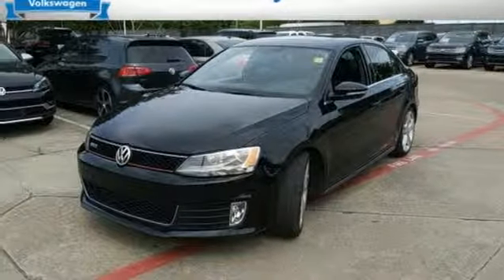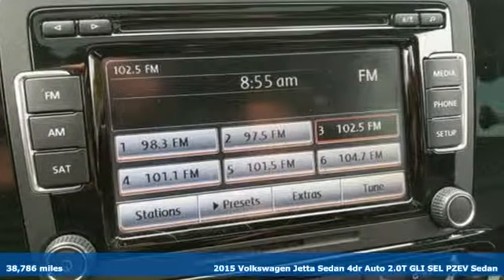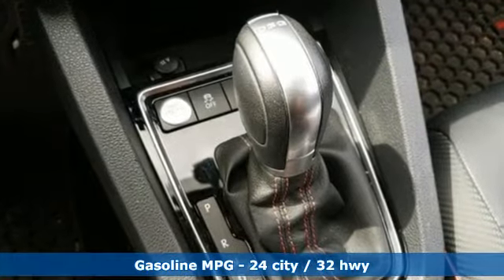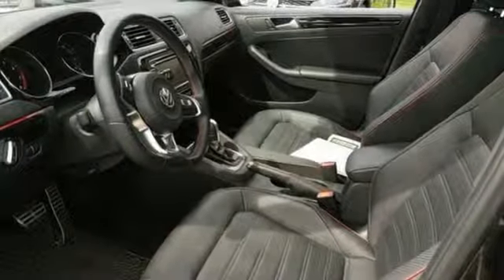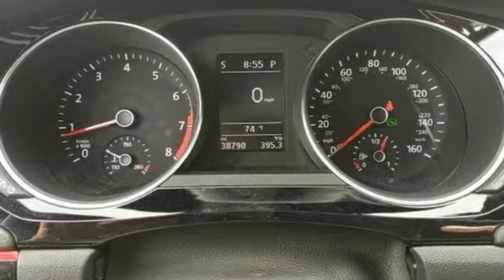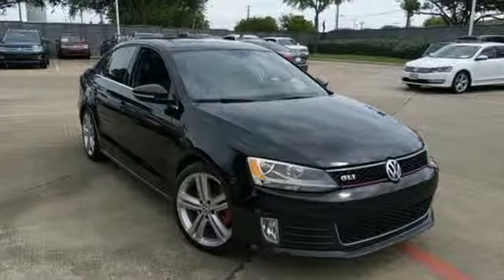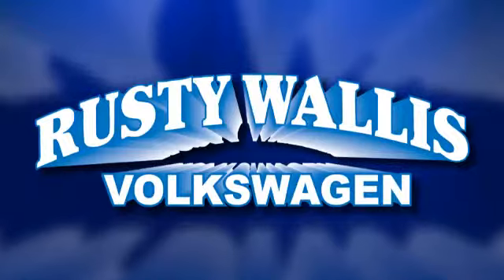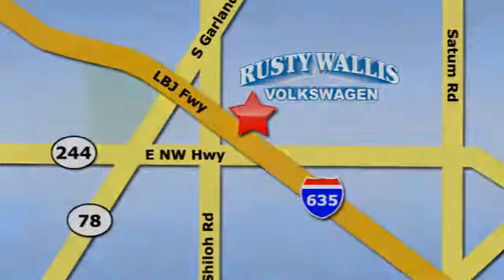Used 2015 Volkswagen Jetta Dallas TX Garland, TX P8048V - SOLD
Year: 2015
Make: Volkswagen
Model: Jetta
Trim: 2.0T GLI SE
Engine: 2.0L I4 TSI Turbocharged
Transmission: 6-Speed DSG Automatic with Tiptronic
Color: Black
Interior: Titan Black/Carbon
Mileage: 38786
Stock #: P8048V
VIN: 3VW4T7AJ7FM268409
VOLKSWAGEN CERTIFIED, ONE OWNER, CLEAN CAR FAX, BLUETOOTH, BACK UP CAMERA, SUNROOF / MOONROOF, LEATHER, HEATED SEATS, ALLOY WHEELS, LED HEADLIGHTS, `2015 Volkswagen Jetta 2.0T GLI SE 2.0 FWD DSG Automatic with Tiptronic 2.0L I4 TSI Turbocharged Passed Dealer Inspection, Recent Oil Change, Vehicle Detailed, Titan Black/Carbon Leather, 4-Wheel Disc Brakes, 9 Speakers, ABS brakes, Alloy wheels, AM/FM radio: SiriusXM, Automatic temperature control, Brake assist, Compass, Dual front impact airbags, Dual front side impact airbags, Electronic Stability Control, Emergency communication system, Exterior Parking Camera Rear, Four wheel independent suspension, Front dual zone A/C, Front fog lights, Heated door mirrors, Heated Front Bucket Seats, Heated front seats, Illuminated entry, Leather Shift Knob, Leather steering wheel, Low tire pressure warning, Outside temperature display, Panic alarm, Power door mirrors, Power driver seat, Power moonroof, Power windows, Radio: Premium VIII Touchscreen w/6-CD, Remote keyless entry, Speed control, Speed-sensing steering, Steering wheel mounted audio controls, Tachometer, Telescoping steering wheel, Tilt steering wheel, Traction control, Trip computer, Turn signal indicator mirrors.brbrRecent Arrival! 24/32 City/Highway MPGbrbrVolkswagen Certified Pre-Owned 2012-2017 Model Years Details:brbr * 2 Years of 24-Hr Roadside Asst. Transferability See Dealer for Detailsbr * Roadside Assistancebr * Warranty Deductible: $50br * Limited Warranty: 24 Month/24,000 Mile beginning on the new certified purchase date or expiration of new car warranty expires (whichever occurs later)br * Vehicle Historybr * 100+ Point InspectionbrbrbrReviews:br * The Volkswagen Jetta is a gorgeously sculpted sedan with daring angles and sumptuous curves. It has a high-end look with sleek aerodynamic lines, and comes in 6 models for buyers to choose from. The base Jetta S is equipped with a 2.0L, 115hp, 4-cylinder engine with your choice of a 5-speed manual or 6-speed automatic. Higher levels have the same transmission choices as the S, but with a 170hp Turbocharged engine instead. The TDI Clean Diesel with its 140hp engine gets up to an incredible EPA estimated 46 MPG on the highway. For more of a rush, the GLI is ready to take off with its turbocharged 210hp engine, sport suspension, sport steering wheel, and front sport comfort seats. For maximum fuel efficiency and an exciting drive, the Jetta Hybrid is available with a 170hp turbocharged engine, a 7-speed DSG automatic transmission with Tiptronic, and gets an EPA estimated 48 MPG on the highway. The interior of the Jetta is sophisticated, roomy, and stylish. It comes standard with a multi-function trip computer and an auxiliary input for your radio. Higher trims have available features like Bluetooth audio streaming, a power sunroof, push-button start, touchscreen navigation, Fender Premium Audio, a Rearview camera, and heated front seats. For your gear, the Jetta has 15.5 cubic feet of cargo space, and 60/40 split folding rear seats. The Volkswagen Car-Net communication system is available on most trims. It gives you services like roadside assistance, and crash notification. Safety features include anti-lock brakes, stability control, and the Intelligent Crash Response System. In a collision it deploys the airbags, disables the fuel pump, turns on your hazard lights, and unlocks the doors. Source: The Manufacturer Summary

Address:
12635 Lyndon B Johnson Freeway